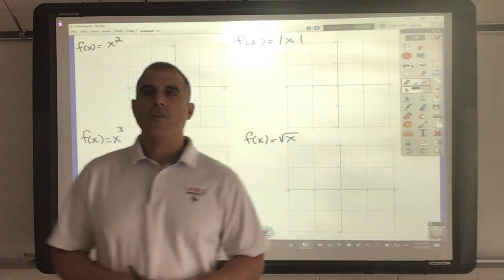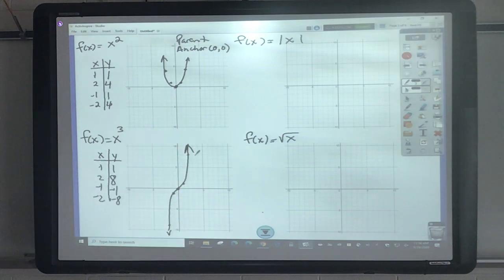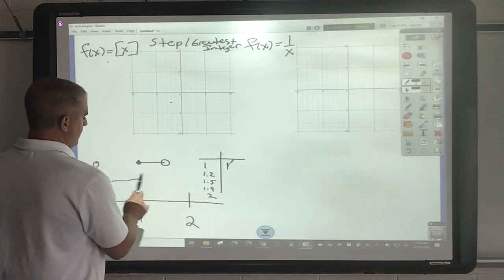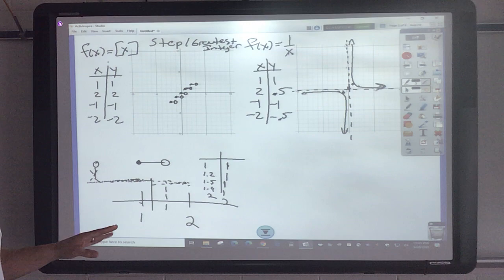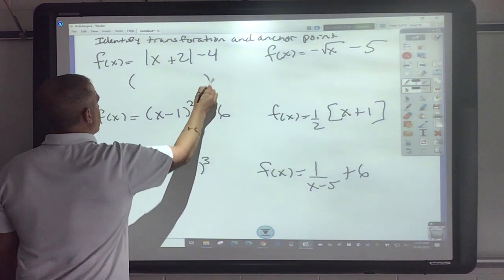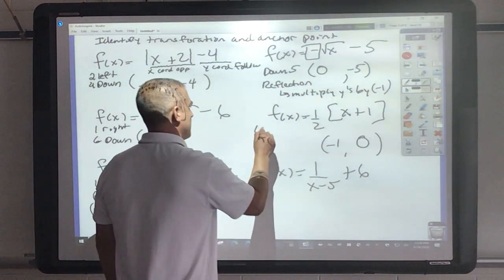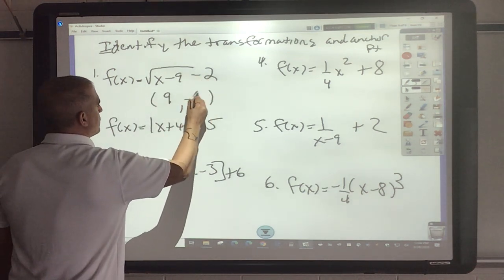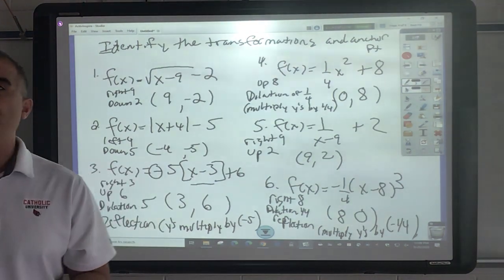Pre Calc Unit 2 Lesson 1 video